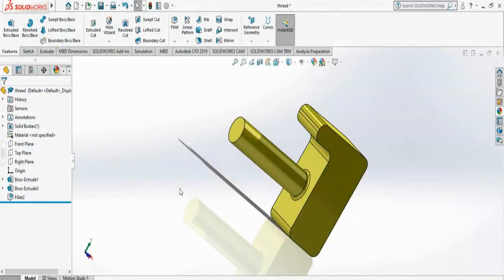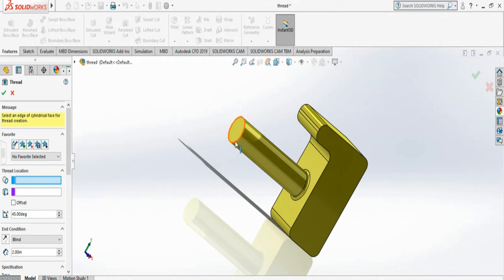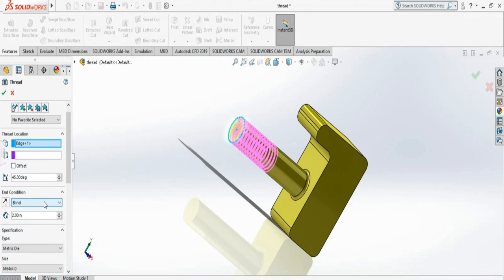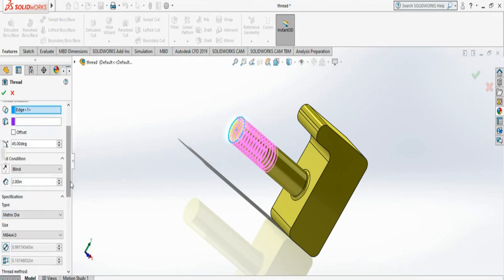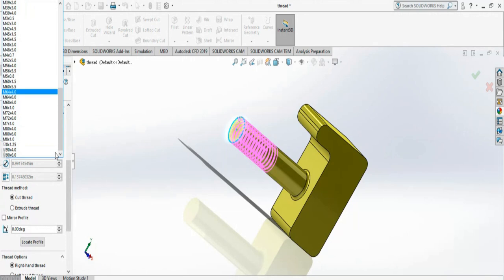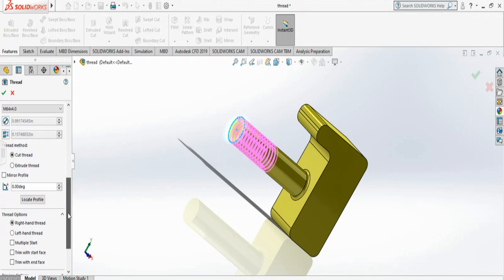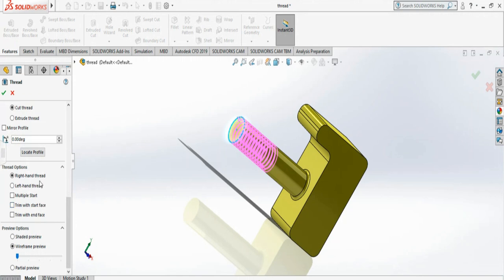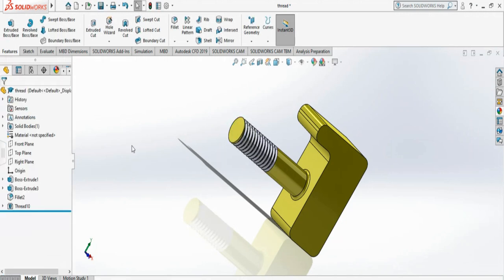Solidworks in a minute: How to create threads?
In this webcast, we show how to add a thread on a cylindrical surface. We discuss the options available to create various types of threads.